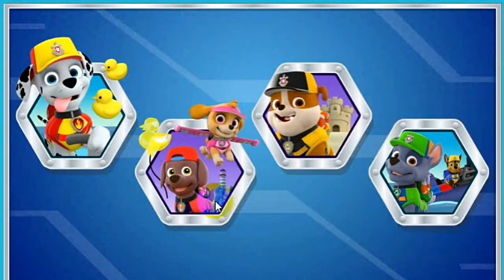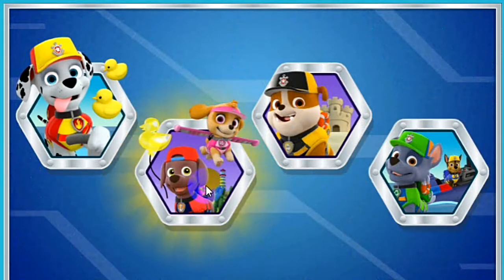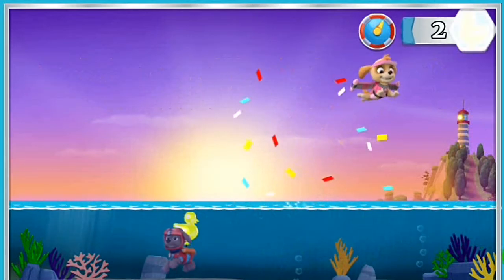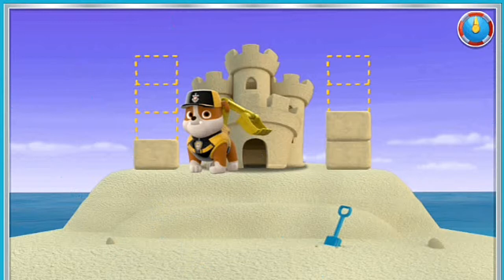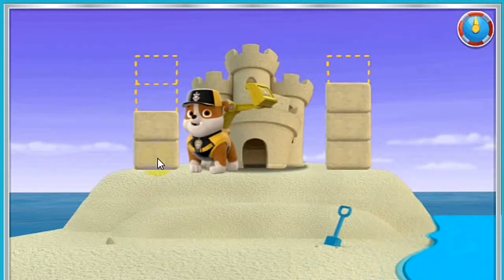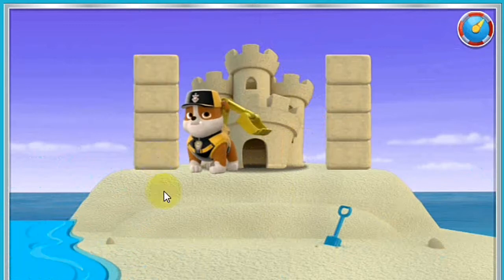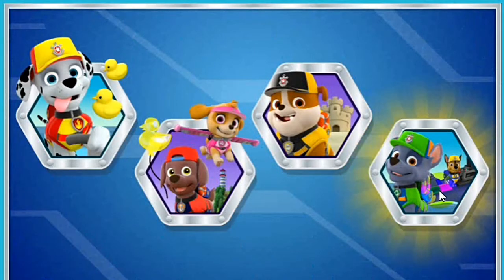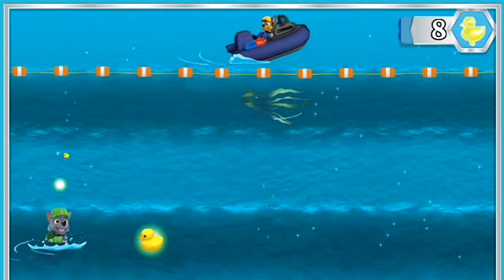Train Your Dog- Dog Training Kids Game